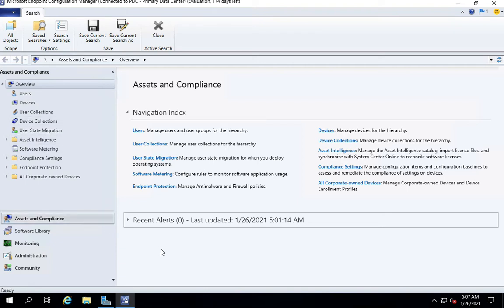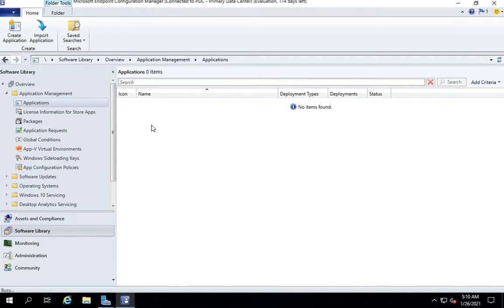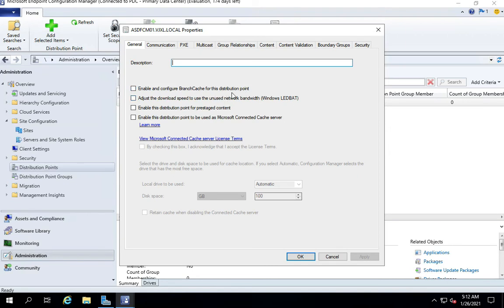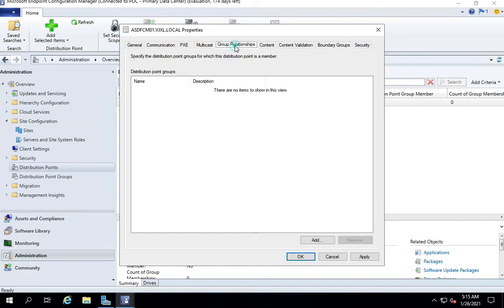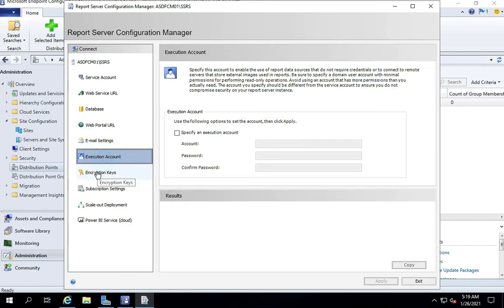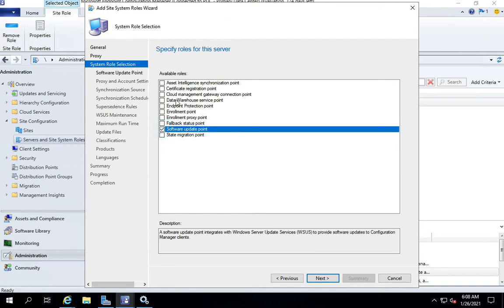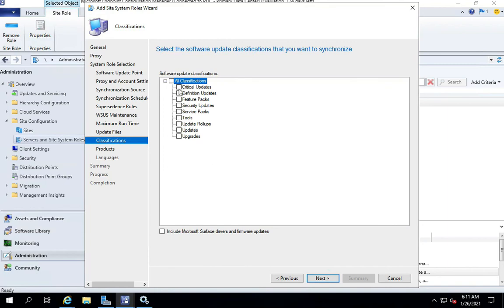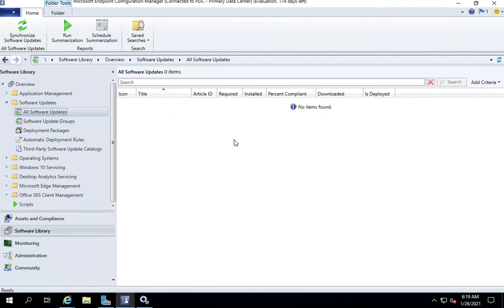2. Config Manager current branch Post Installation Roles configuration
This video describes some of the basic elements of Configuration Manager as well as steps to install some basic roles and features.